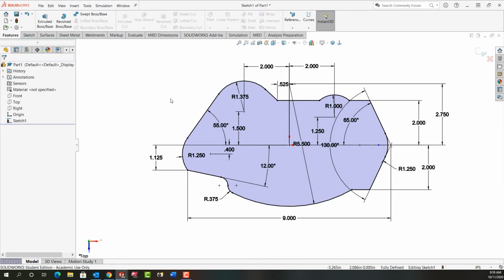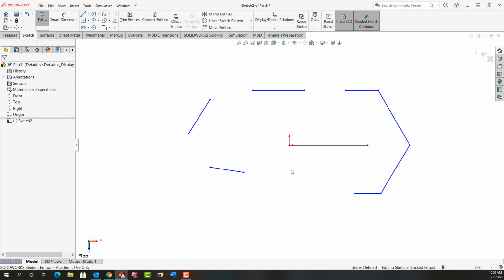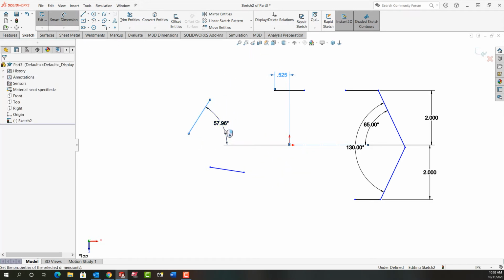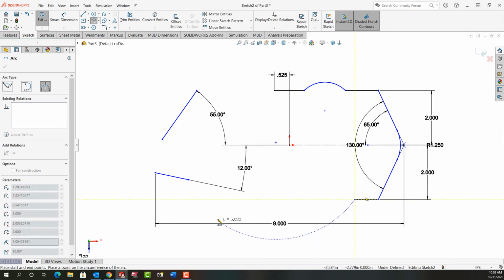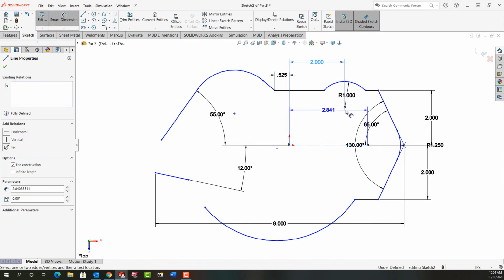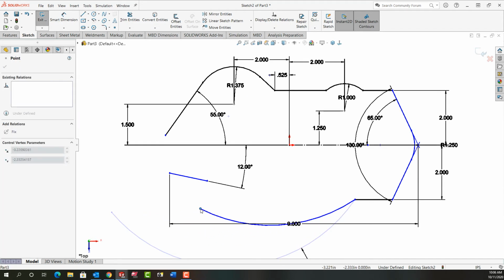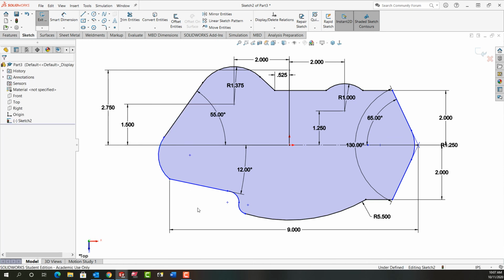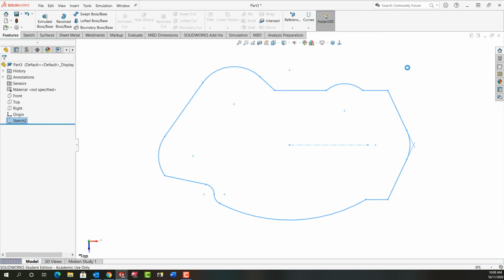Water Pump Sketch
How to create the water pump sketch from the start of chapter 5.  Please be aware there is an error in this sketch, it was created intentionally so that I could show how to find and fix the error at a later point. To see the correction watch the video "Water Pump Finding The Sketch Error," the hyperlink is shown below.